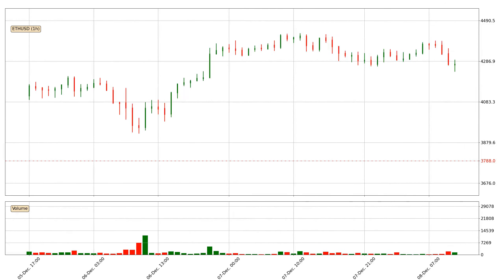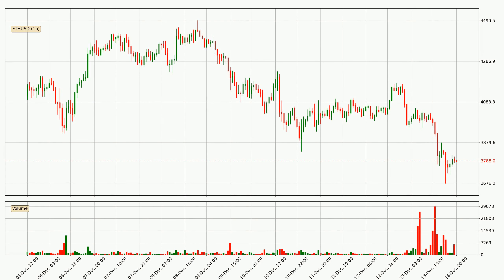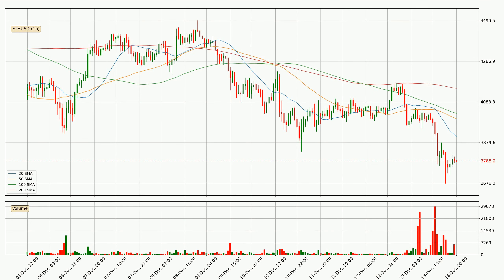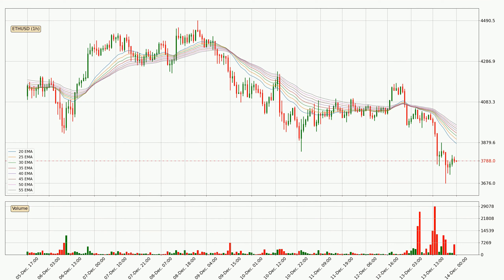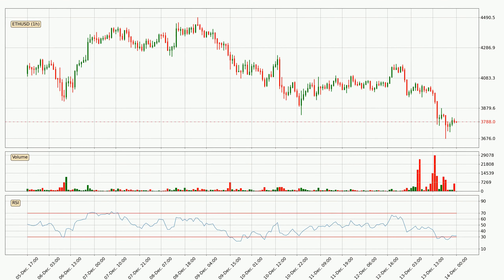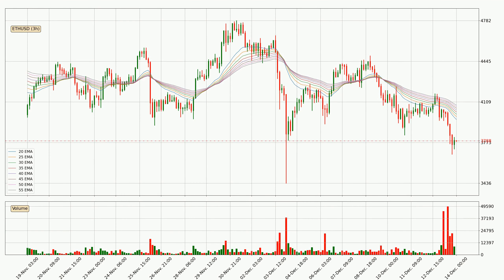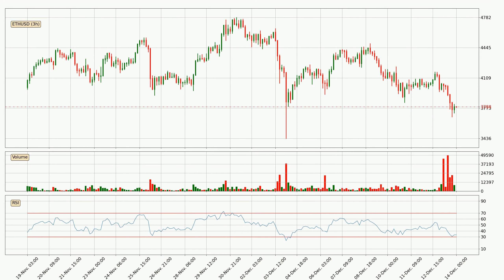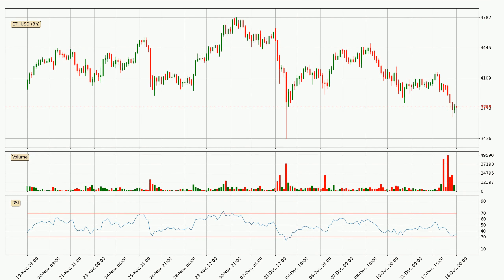Daily Update Ethereum | What The Technical Analysis Predicts? | FAST&CLEAR | 14.Dec.2021